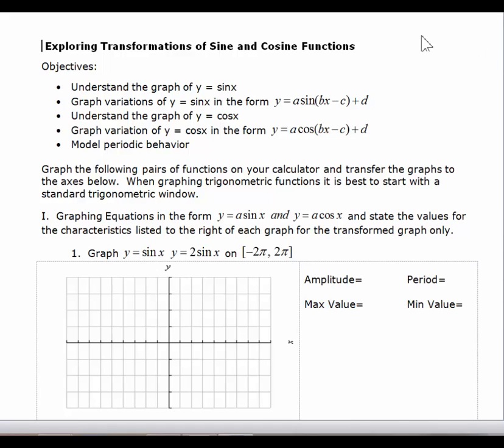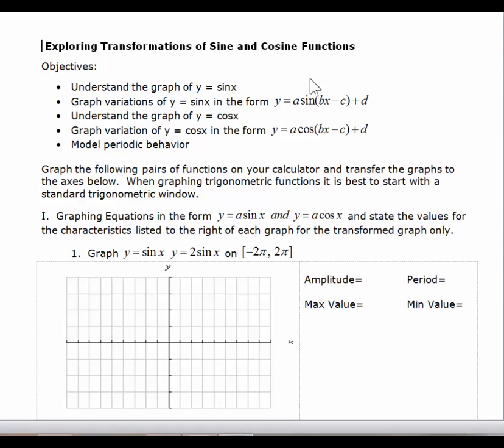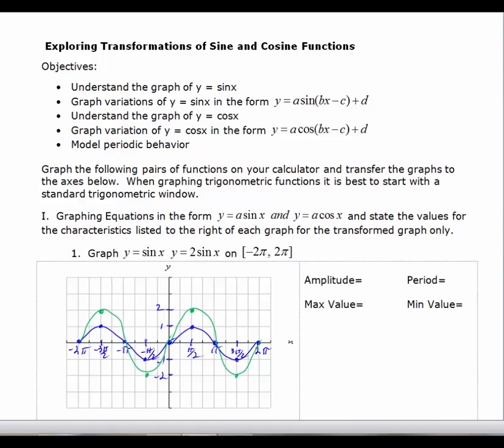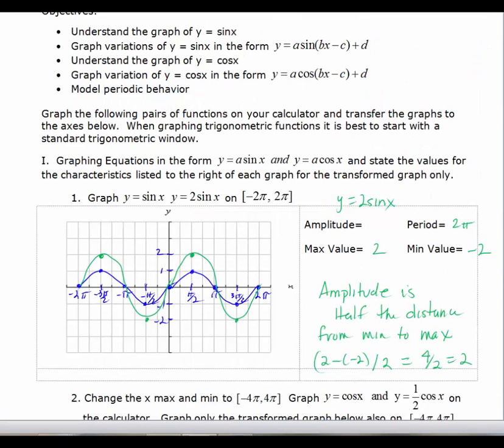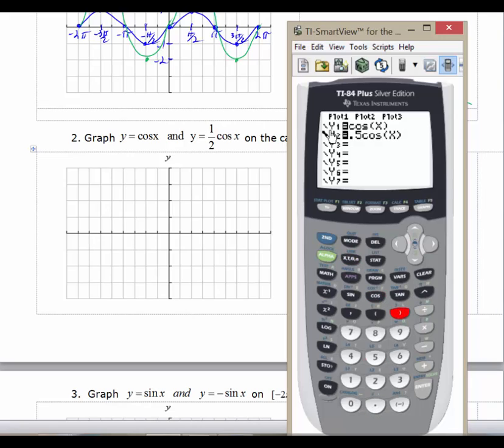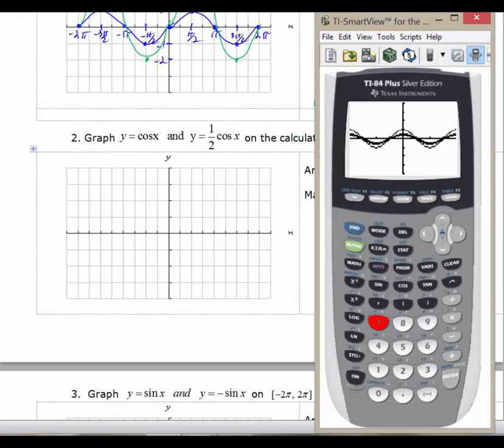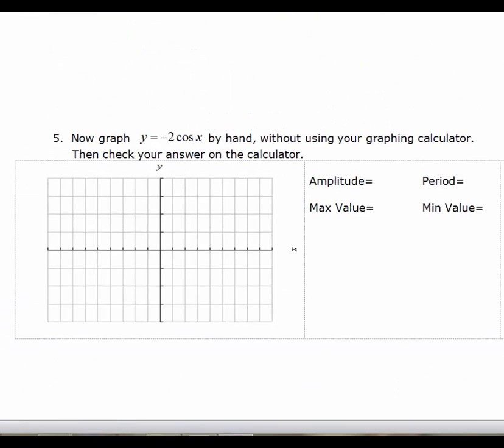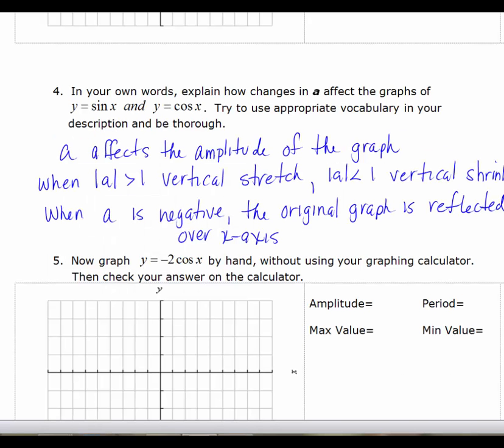Graphing Transformations of Sine and Cosine 1